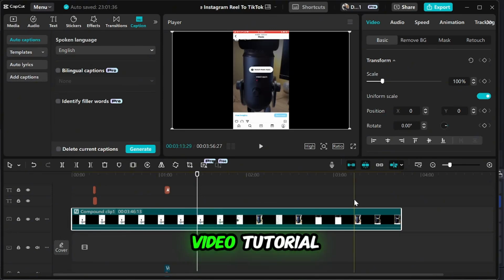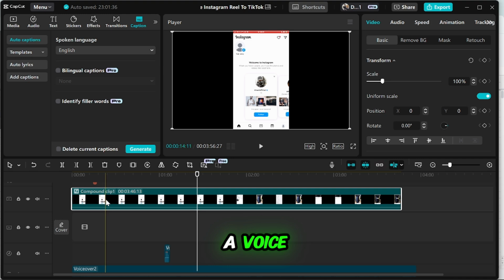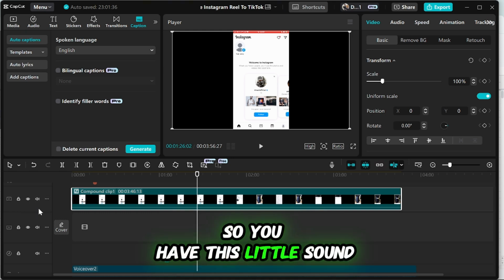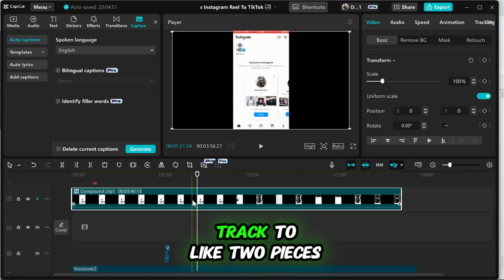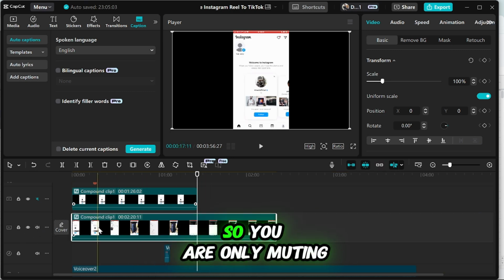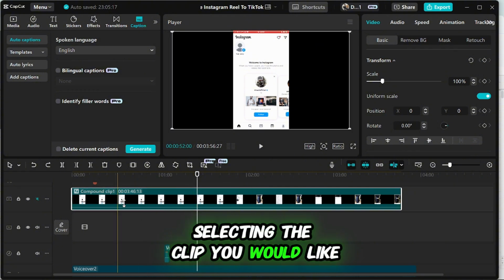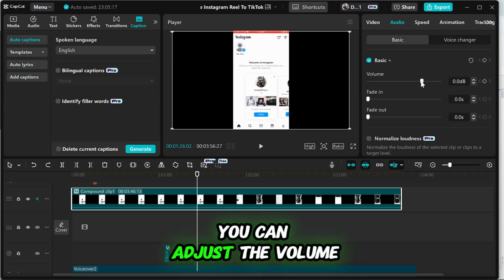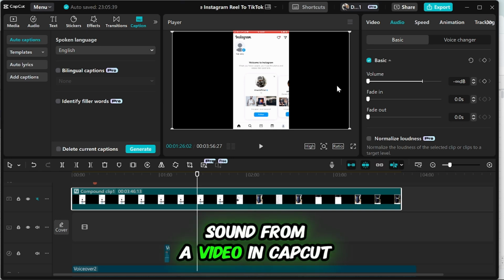How To Remove Sound From A Video In CapCut (In 2025)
In this video tutorial, I'm going to show you how you can remove sound from a video in Capcut.